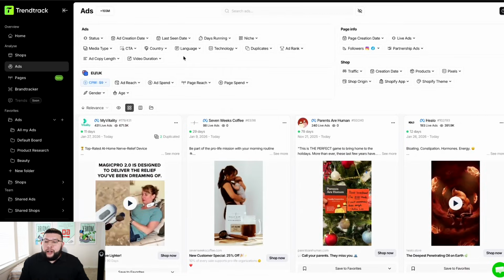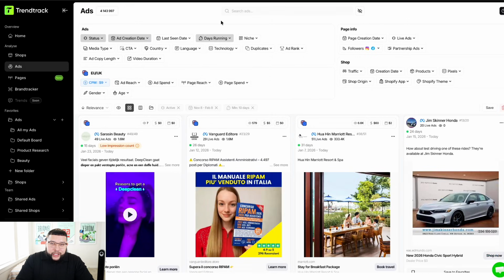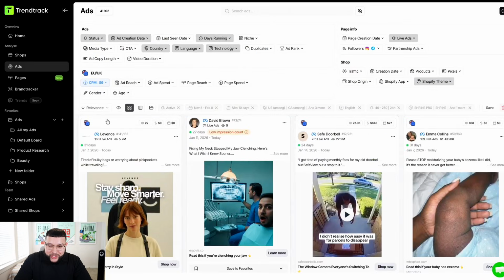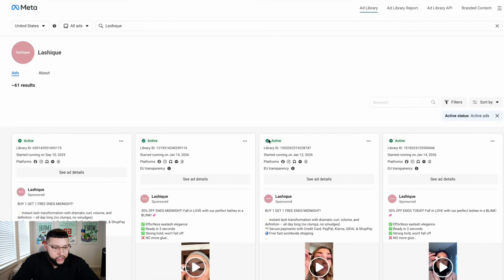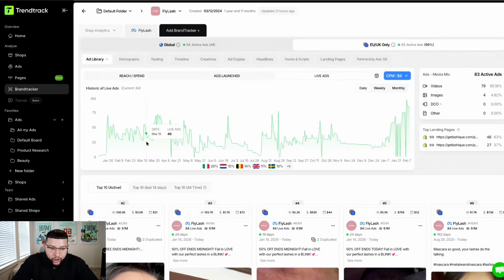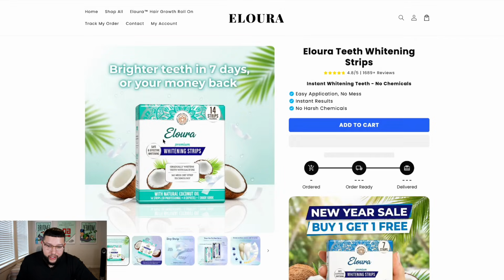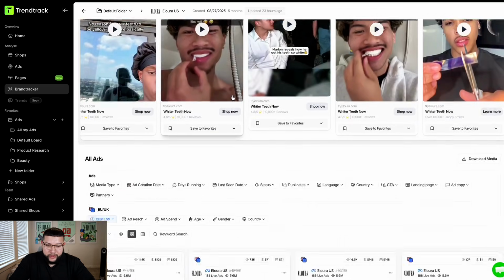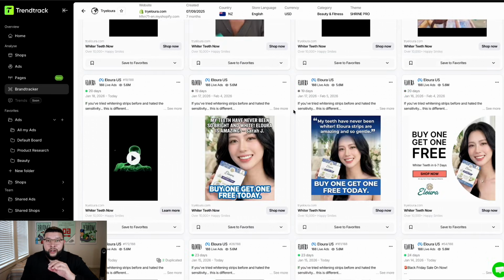How To Find Your First Winning Dropshipping Product (THIS ACTUALLY WORKS)